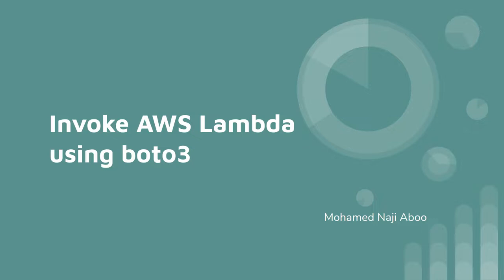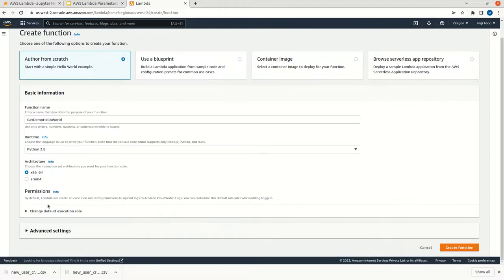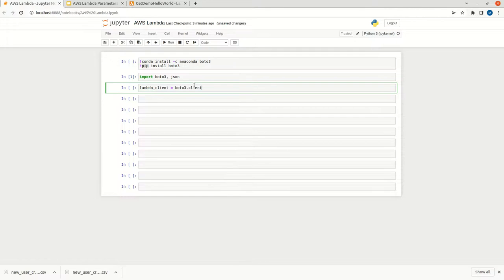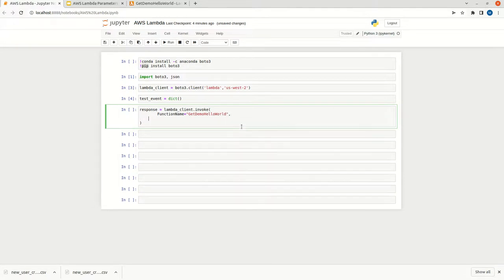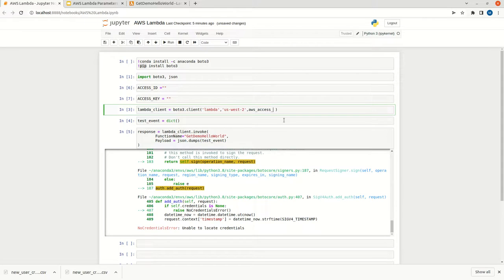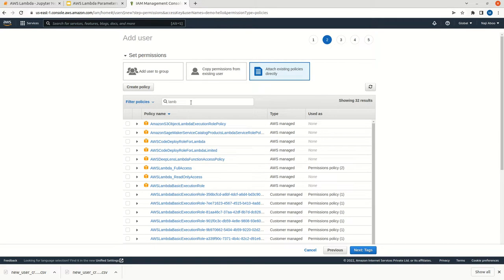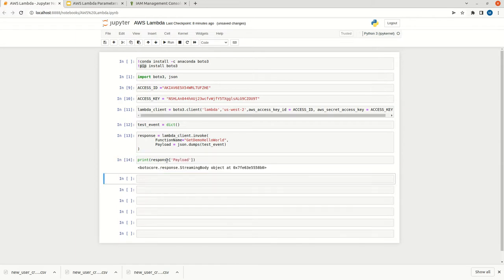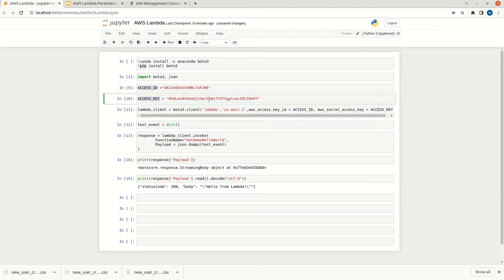AWS Lambda Connect boto3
Invoke AWS Lambda function using python boto3